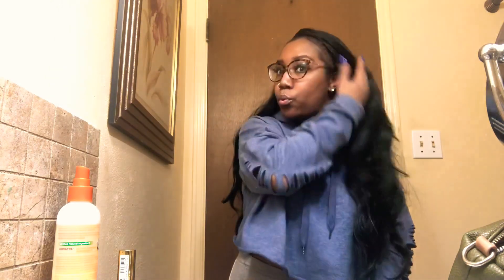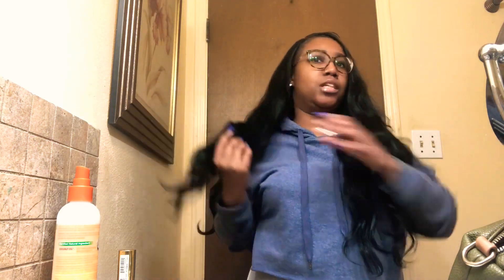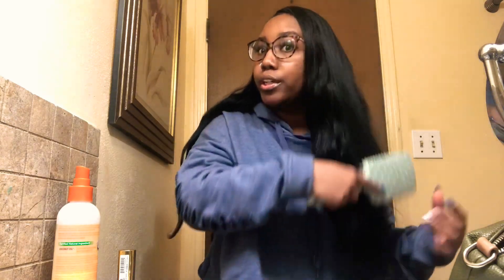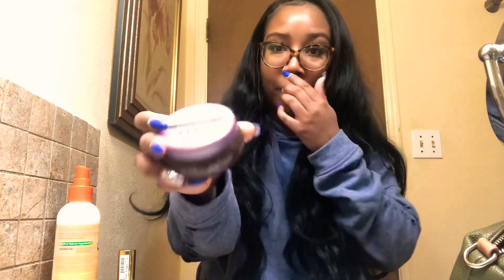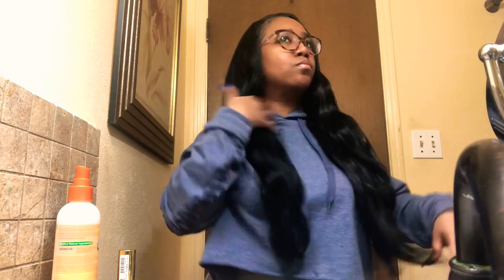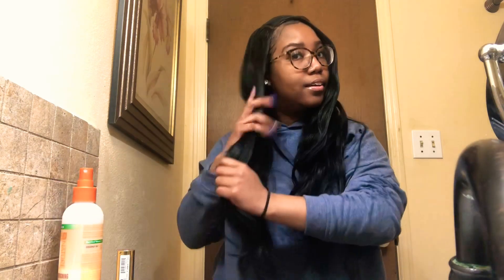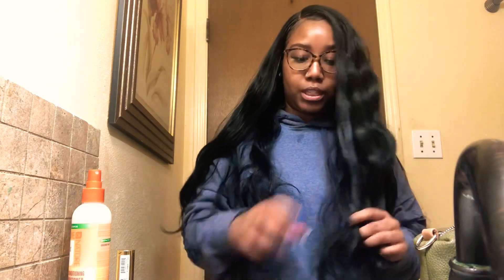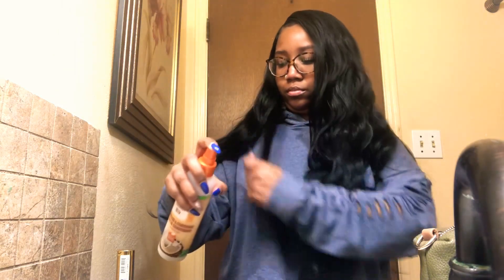Freetress Freedom Part 402 Review/Chitchat/ Styling Demo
Loving this unit definitely a must add to your spring and summer collection!